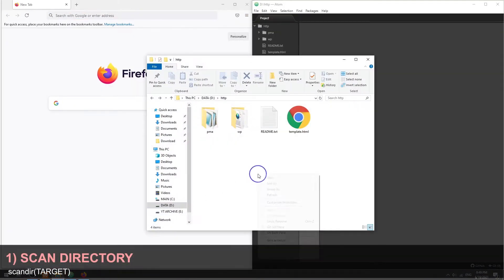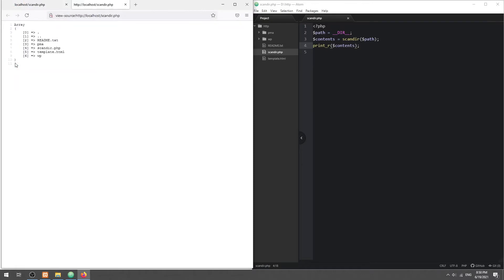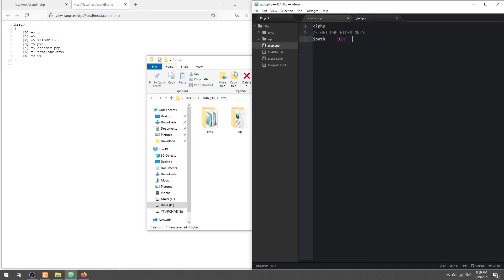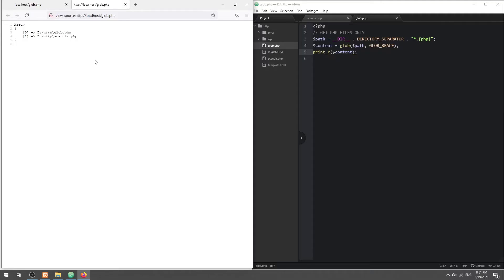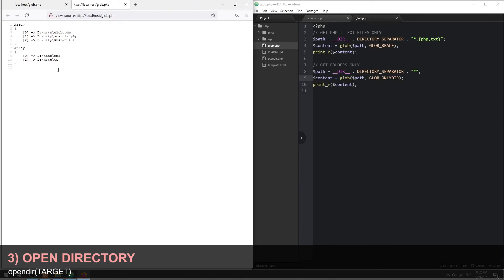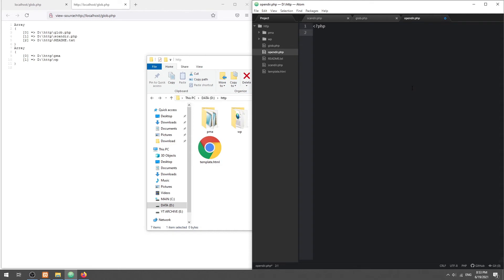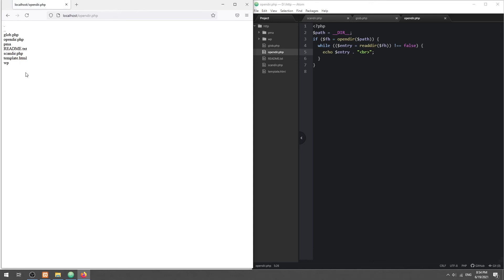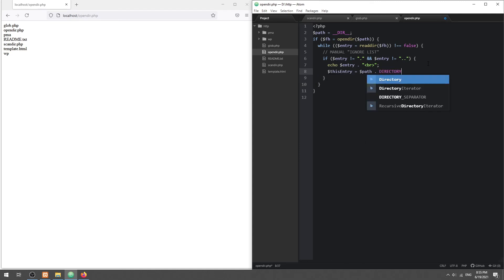3 Ways To List Files & Folders In PHP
This short tutorial will walk through the various ways to list files and folders in PHP.

-- CHAPTERS --
0:00 Introduction
0:25 Method 1 - Scan Directory
0:57 Method 2 - Glob Pattern
2:07 Method 3 - Open Directory
3:33 Closing